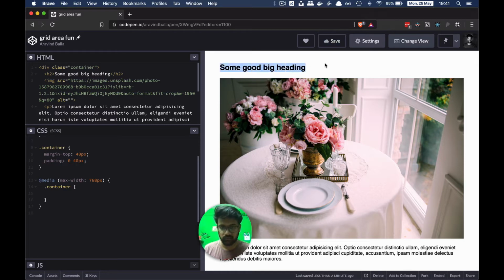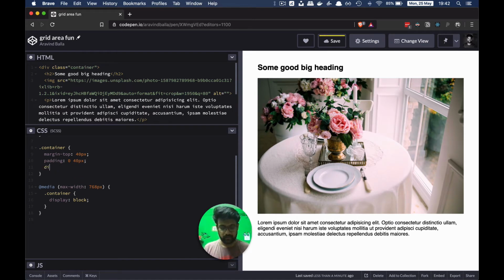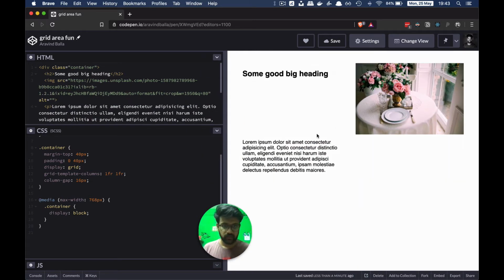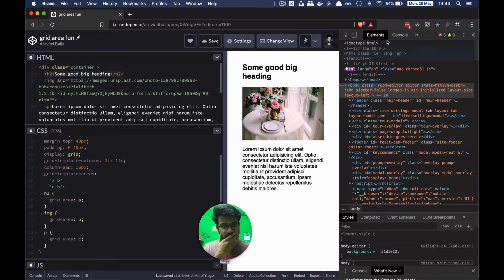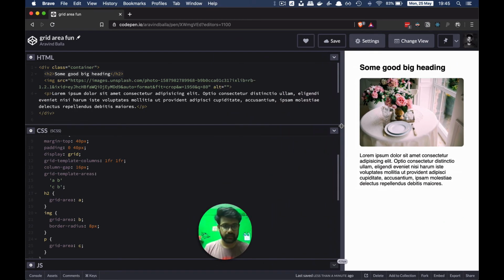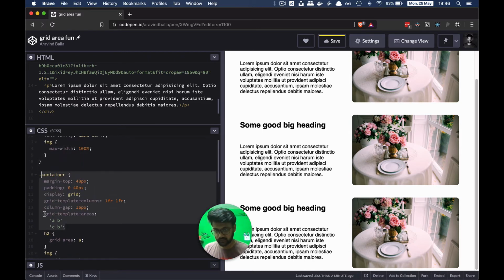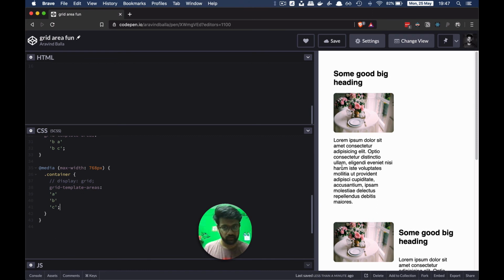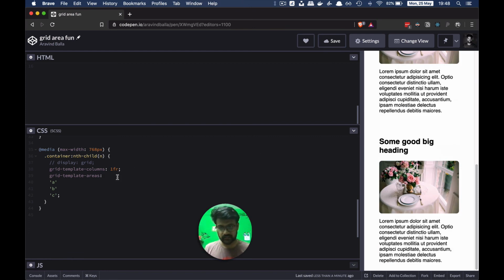Responsive CSS Grid with grid-area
We look at how we can use CSS grids and grad areas to get responsive column layouts on the web.